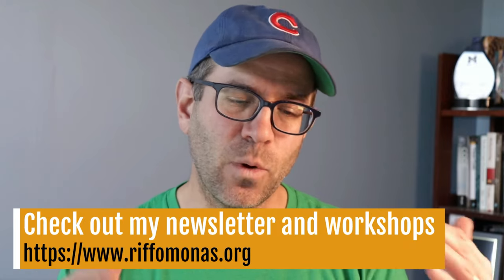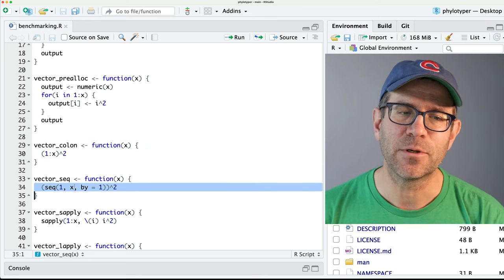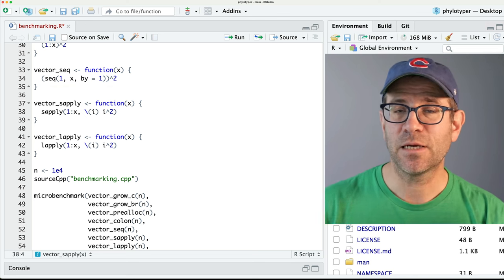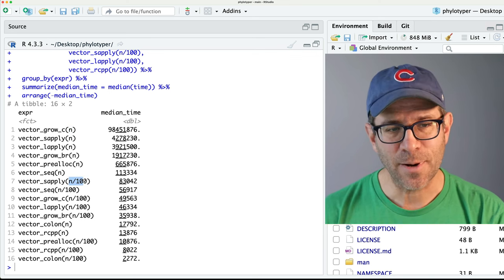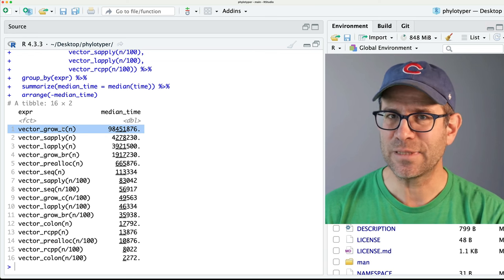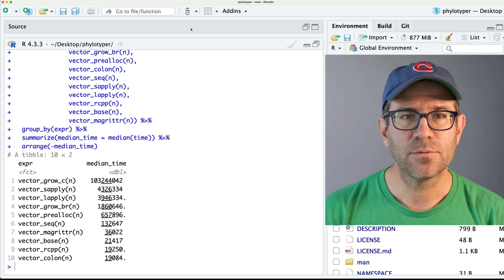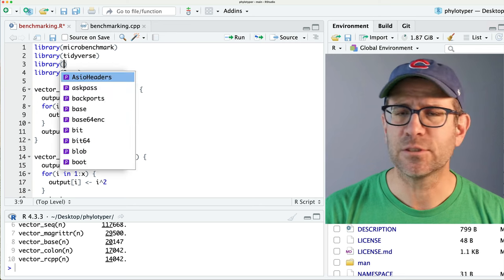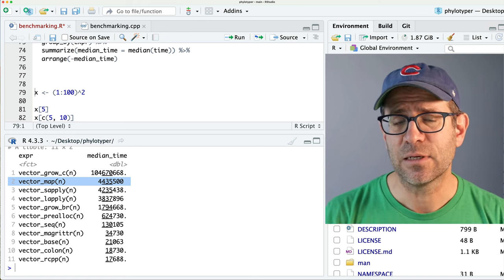Evaluating the performance of various methods for generating vectors in R (CC275)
What is your preferred method for building vectors in R? Do you know its performance characteristics relative to other methods and the size of the vector? In this tutorial, Pat compares 12 methods of building vectors and shows how they compare to each other as well as with increasing size of the vector. He uses the microbenchmark package to evaluate their speed for different sized vectors. Rcpp, purrr, and the base and magrittr pipes will also make an appearance. You'll likely be surprised by the results! This episode is part of an ongoing effort to develop an R package that implements the naive Bayesian classifier.

0:00 Introduction
0:48 Comparing lapply and sapply
6:23 Base vs. magrittr pipe
11:35 Comparing map to lapply and sapply
14:09 Comparing [[]] to []
17:34 Testing sensitivity to size of n (Complexity)
22:13 Plotting complexity results